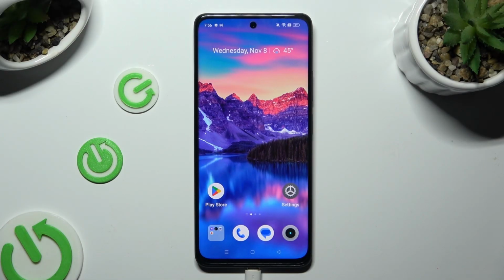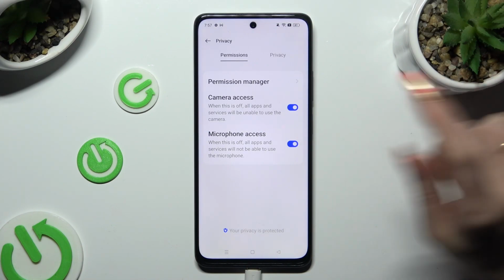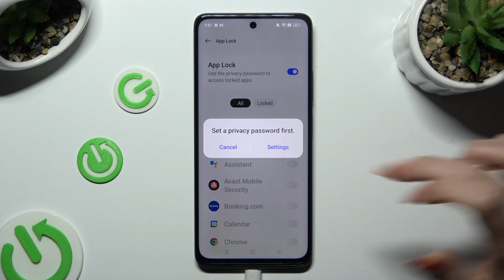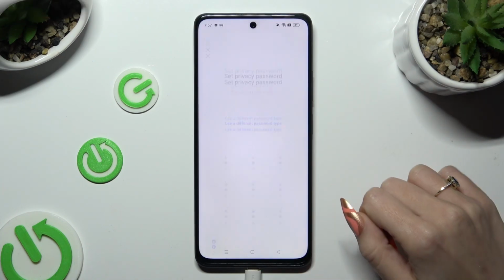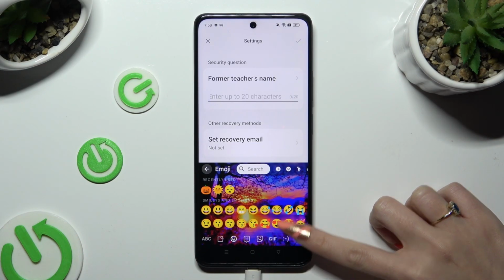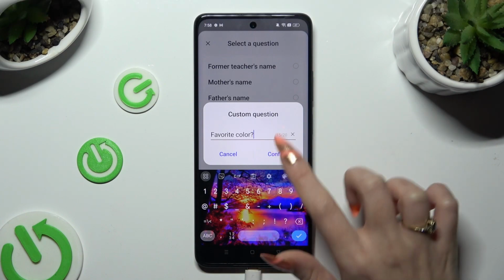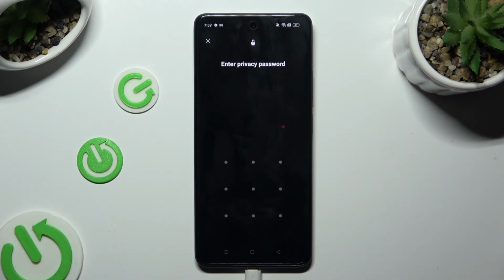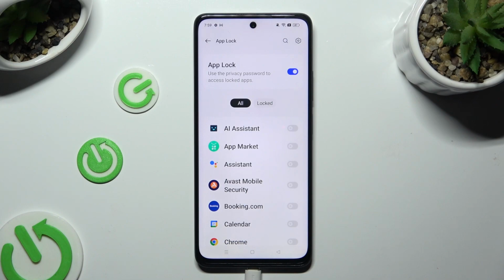How to Lock Apps with App Lock on REALME 11?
Find out more:
This tutorial is tailored for REALME 11 users looking to enhance their device's security by implementing the App Lock feature. App Lock provides an additional layer of protection by allowing users to secure individual apps with a passcode, fingerprint, or pattern, safeguarding sensitive data and maintaining privacy. This step-by-step guide will demonstrate how users can easily lock specific apps using the built-in App Lock feature on the REALME 11, ensuring an added level of security for their personal information.

Where can users access the App Lock feature within the settings or interface of the REALME 11?
What methods or authentication options are available for locking apps using App Lock on the REALME 11?
Can users select specific apps to lock individually or is there an option for batch app locking on the REALME 11?
Is there an option to hide locked apps from the device's app drawer or menu on the REALME 11?
How can users unlock or access the locked apps after enabling App Lock on the REALME 11?